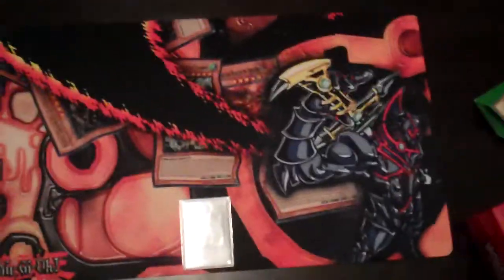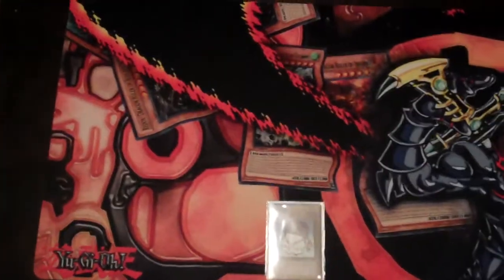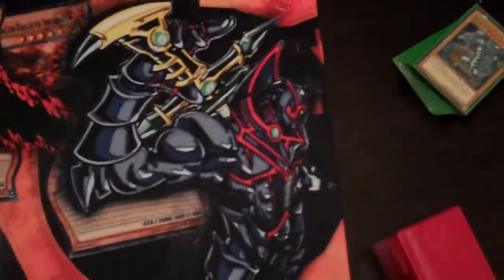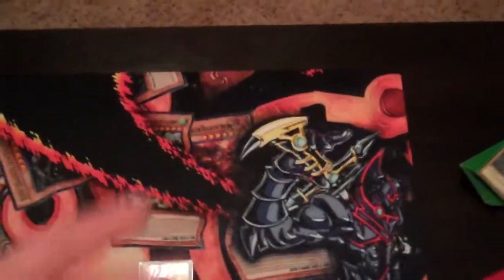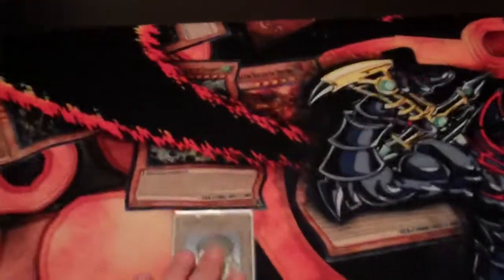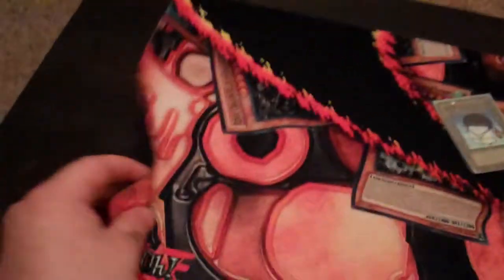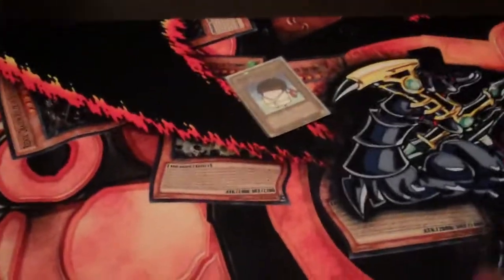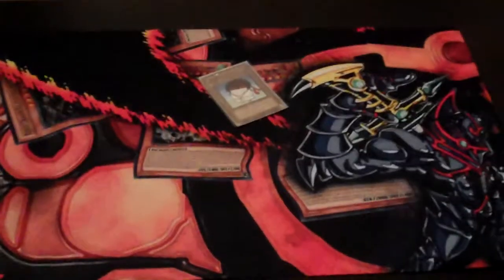Yu-Gi-Oh! Buster Blader Custom Playmat! (FINAL)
Just showing off the Buster Blader mat I designed!